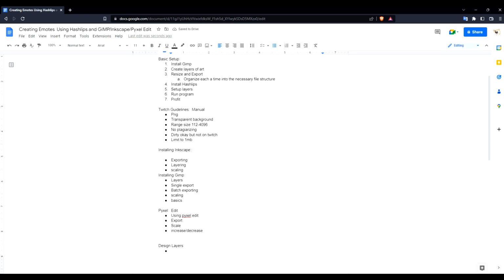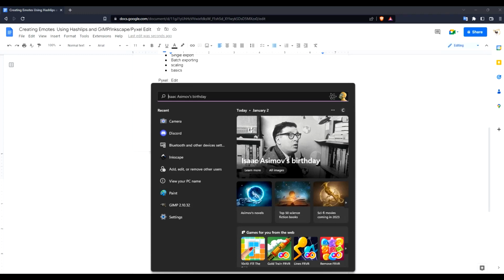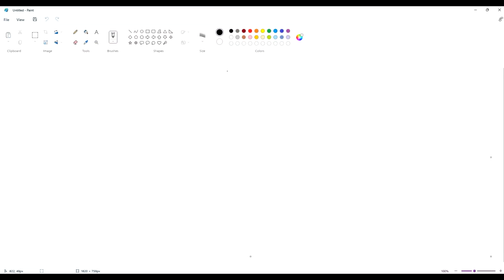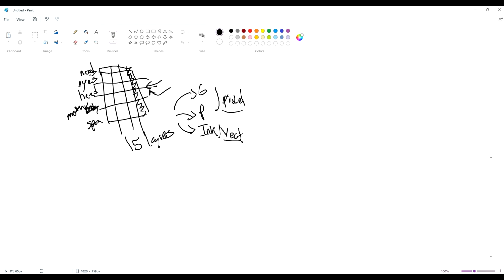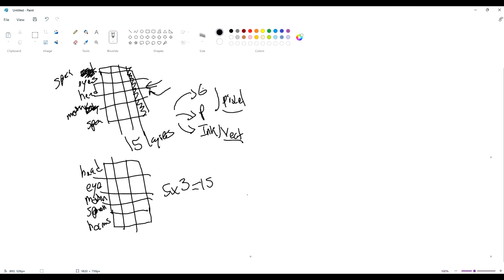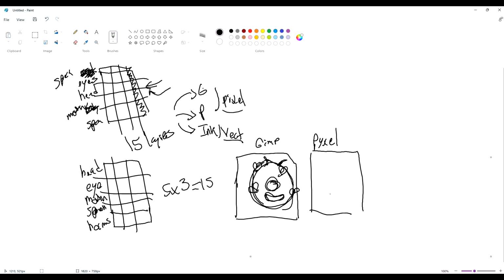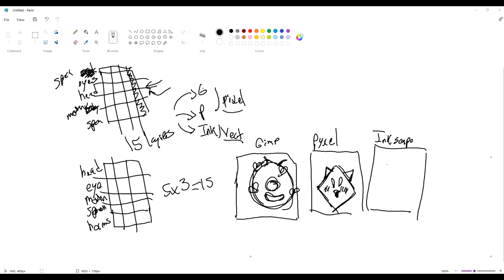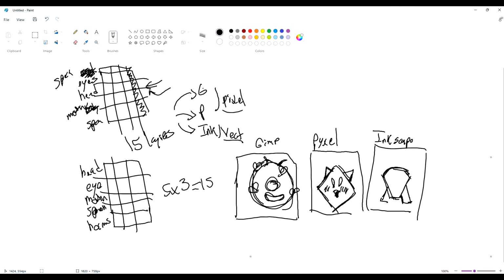Manual Twitch Emote Creation Design Overview 5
Small overview design on how to put things together before starting to create emotes on free art software to make life easier.